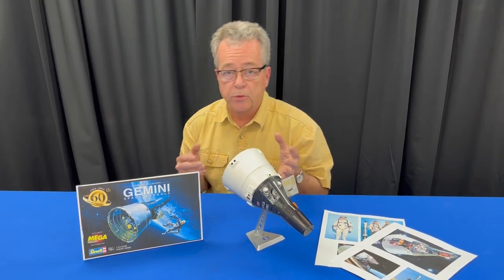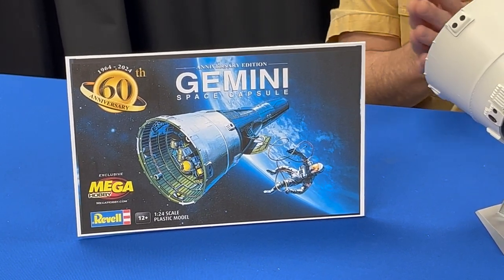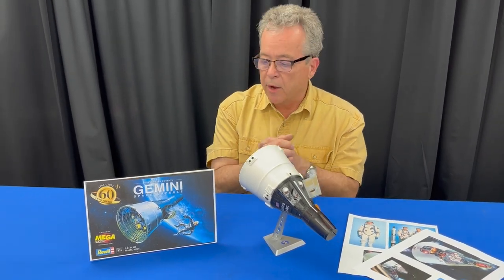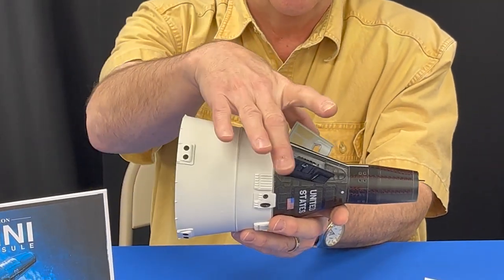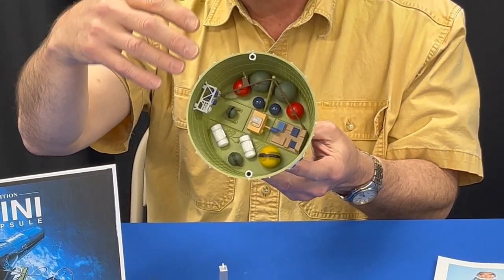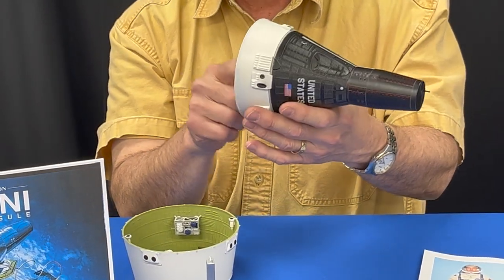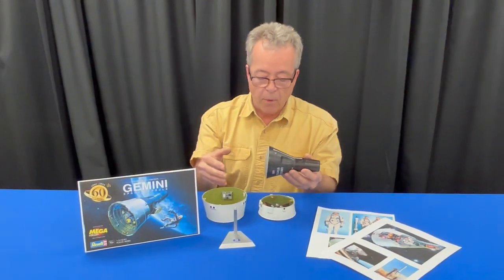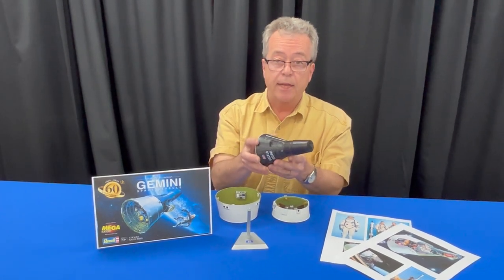Revell's Gemini Space Capsule - Exclusively at MegaHobby.com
We're excited to announce that MegaHobby.com is doing an exclusive special run of the Revell Gemini Space Capsule. Though the tooling goes back to the 1960s, it has since been cleaned and fine-tuned to ensure a much higher quality than the original mold. We are bring back this popular kit as an homage to the upcoming 60th anniversary of Project Gemini, first launched in 1964.

Project Gemini was the middle stage of the USA space program in our race to the moon. It came between the Mercury and Apollo programs. Through these three programs, we gained valuable experience necessary to reach the moon. The most notable o f these was the EVA of "Space Walk" to see if man could survive in space. There were a total of 12 Gemini missions between 1964 and 1966. They were all launched aboard the Titan II, which was actually a U.S. Air Force ICBM missile. The Gemini missions provided information on human endurance, the ability to dock with other vehicles and to perfect the re-entry procedure. All of these were needed to make it to the moon.

This kit is about 10 inches long when completed. It is comprised of 93 parts, molded in grey and clear parts. It comes with waterslide decals, a detailed interior of the command module, two seated astronaut figures, an opening entry hatch, an equipment module, and a display stand.

We expect this kit to arrive in June 2023. MegaHobby.com will be receiving the entire production, so no matter where you get it from, we will provide any service on the product.